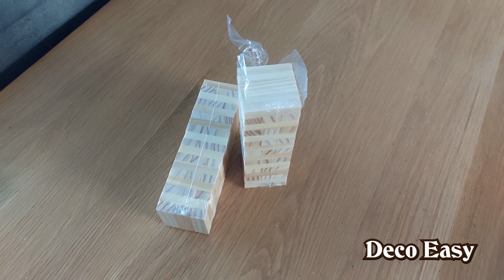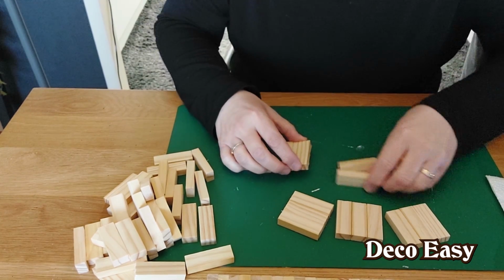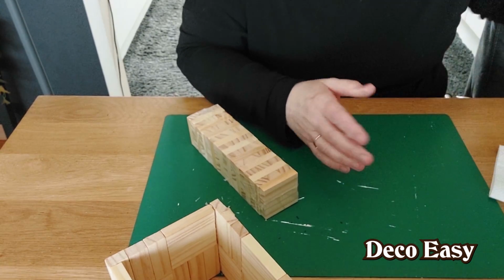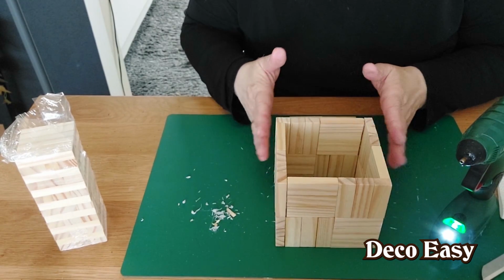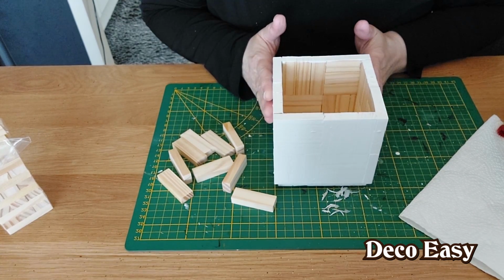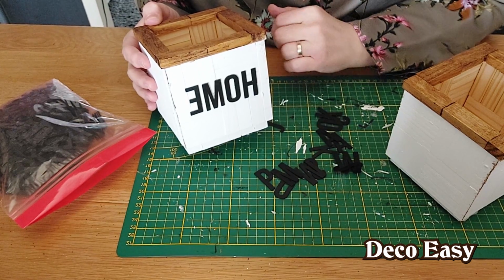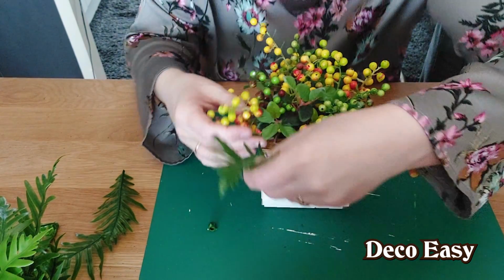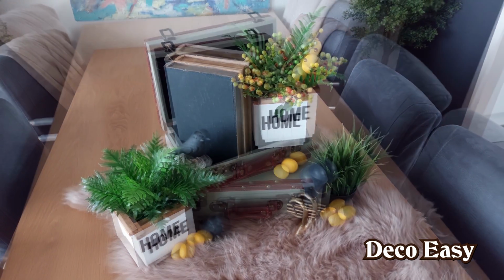Tumbling Blocks Planter Diy II Farmhouse High End for Less II Easy Beginners Craft I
Hiii dear friends 💛 hope your thursday started great😃😃for this dailythursday we will make the eassiest Farmhouse Planters there are😃😃 Also show you two ways howtodecorate them. Dyanne and I hope you have again fun is this easy Daily Diy Inspiration 💛💛

We started our new Daily Home Decor Inspiration from monday till friday new home decor for you💛
Dyanne and I hope you enjoy this New Inspiration for  your Day

My program I use for making my Signs:
Magix.com